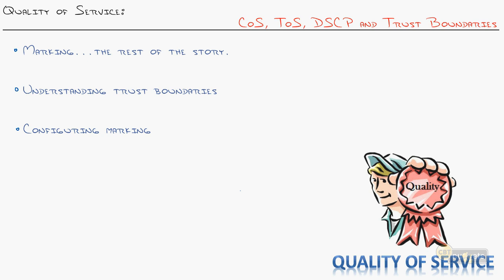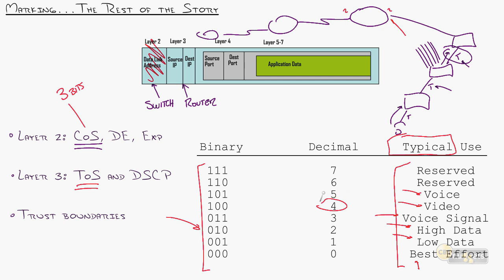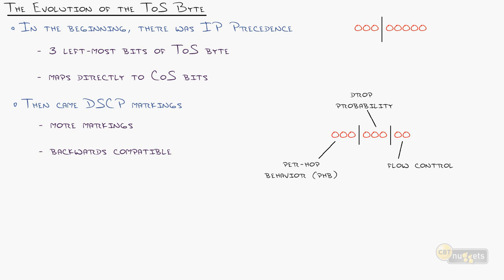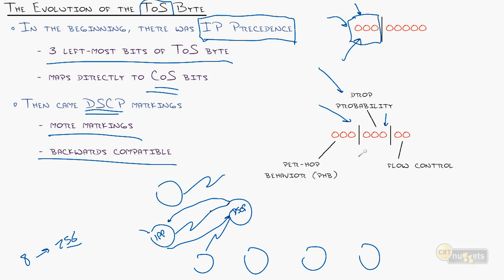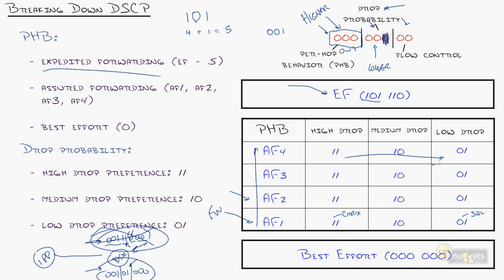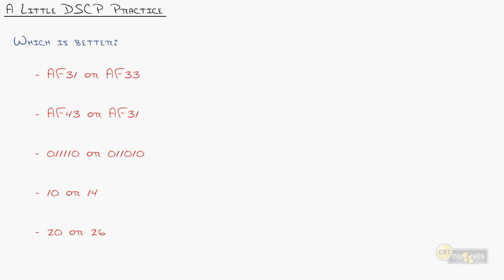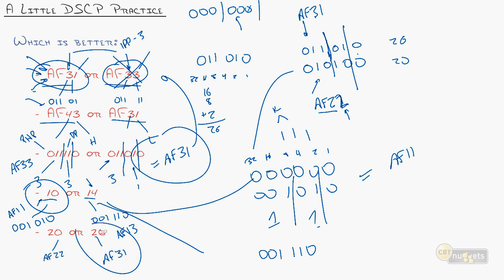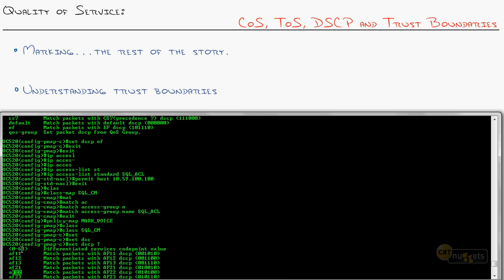26 CVOICE v8 0 642 437 Quality of Service CoS ToS DSCP and Trust Boundaries